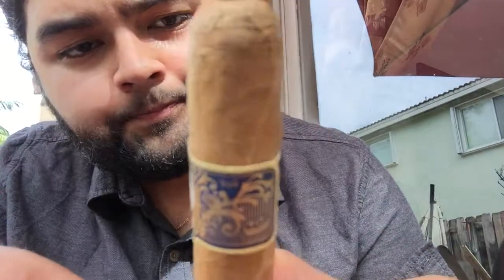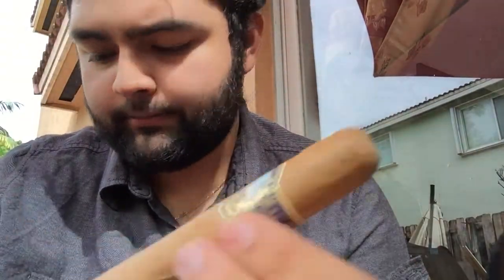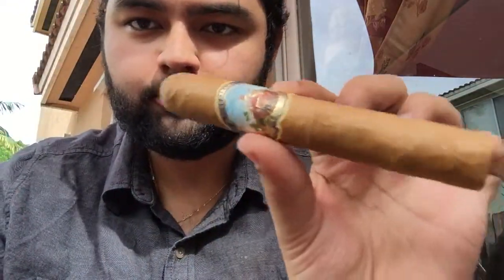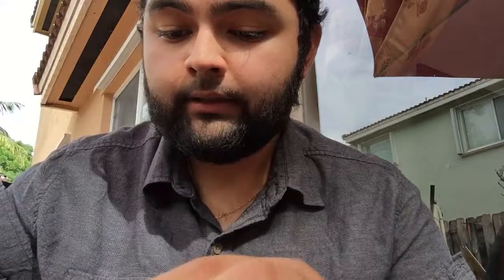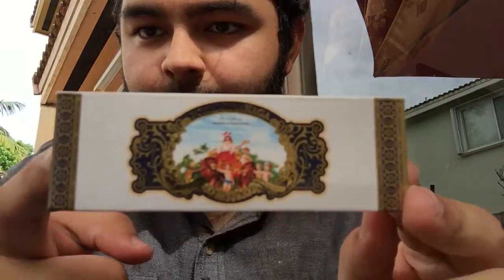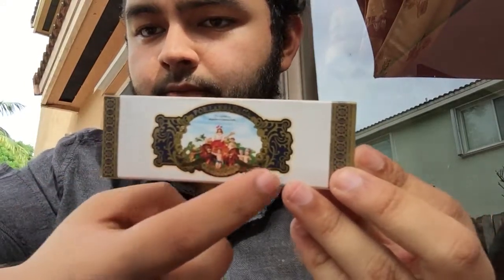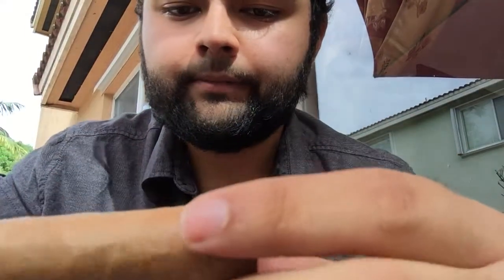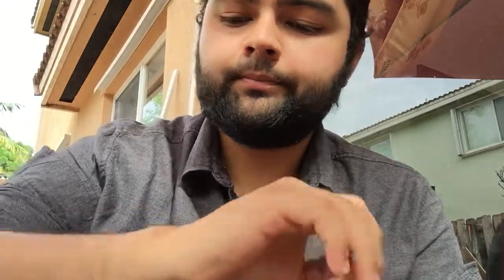Por Larranaga Cigar Review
La Larranaga Robusto 5x52 Altadis USA. Absolutely lovely Connecticut , delicious, nutty,leathery with a hint of sweetness and spice.